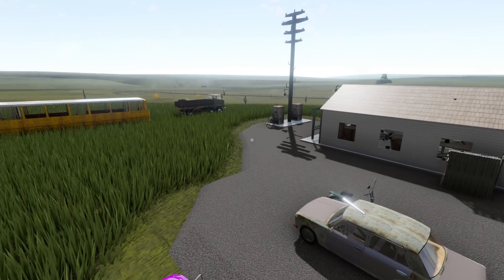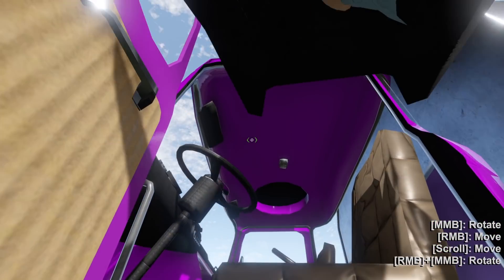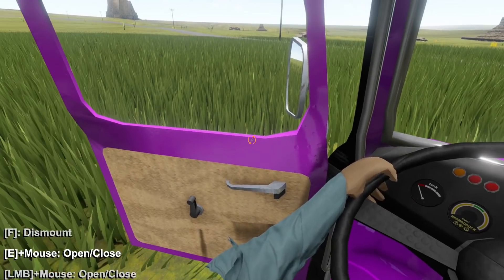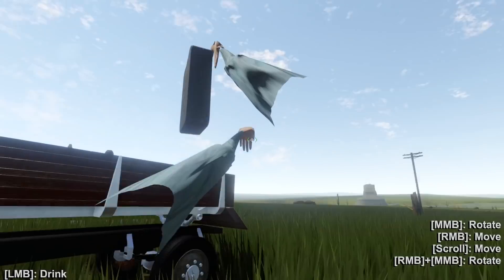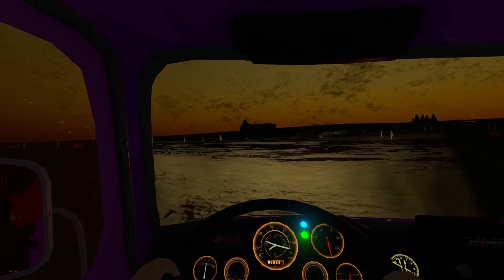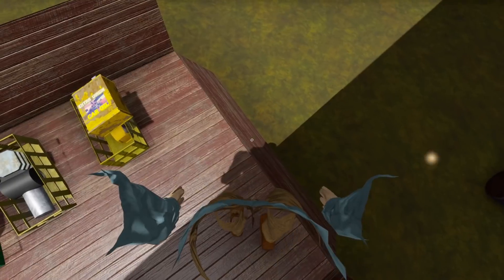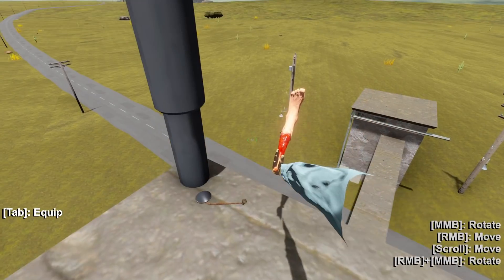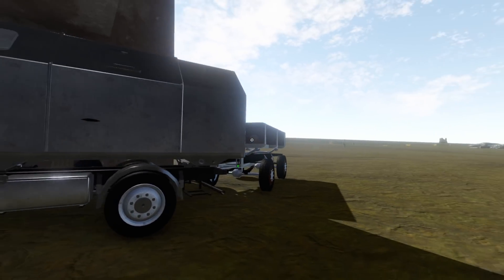So... Anyone Lost A Leg ? - The Long Drive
We continue the long drive, finding all sorts of random things along the way. While more alcohol might be useful random body parts are probably not so much.